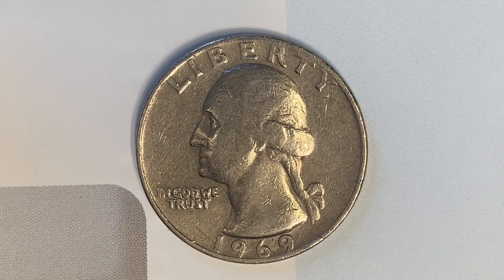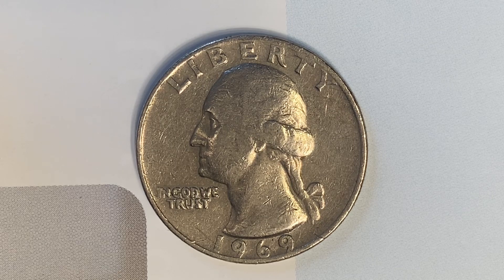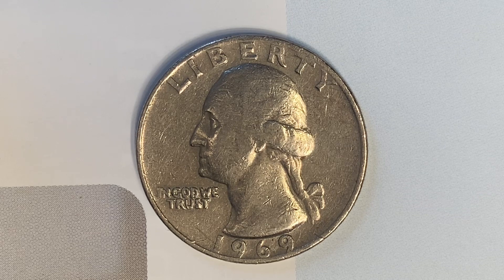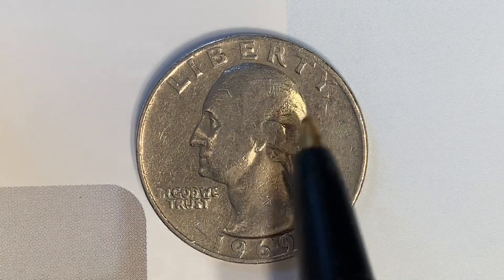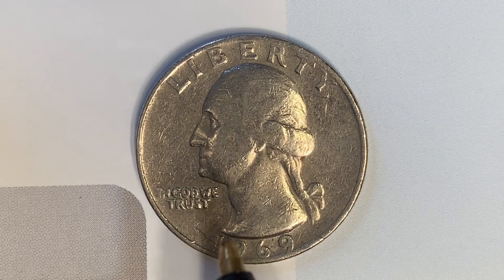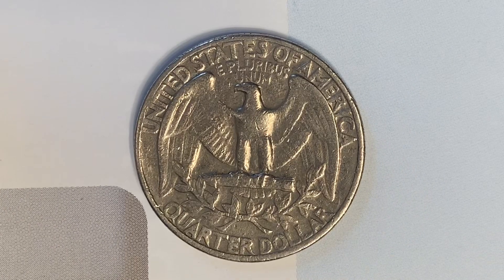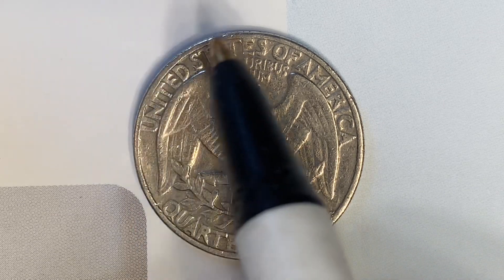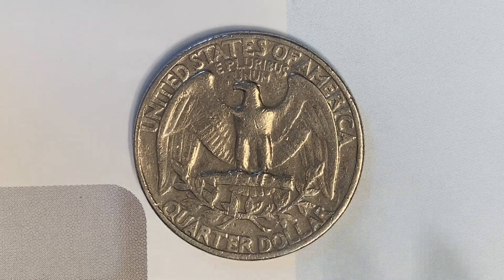1969 WASHINGTON QUARTER: 176,212,000 MINTED